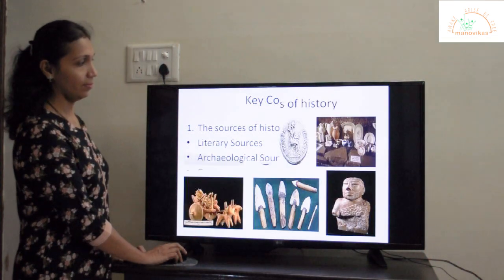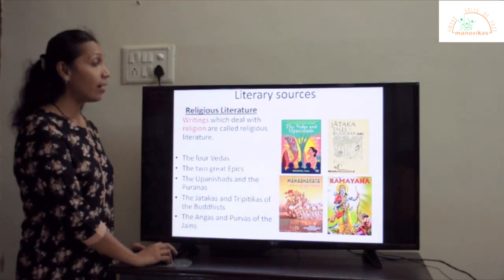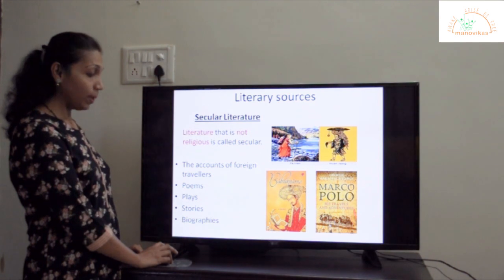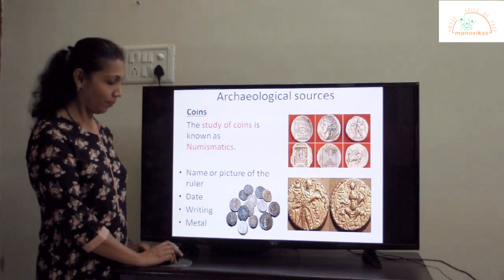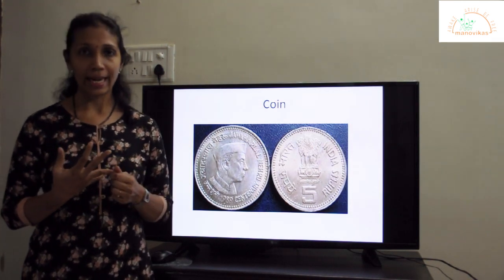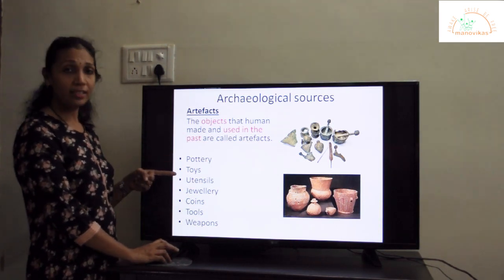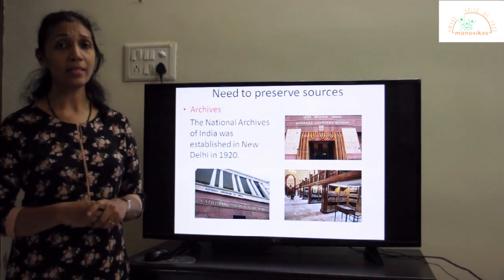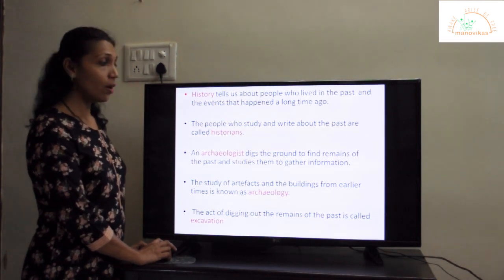Class IV- History